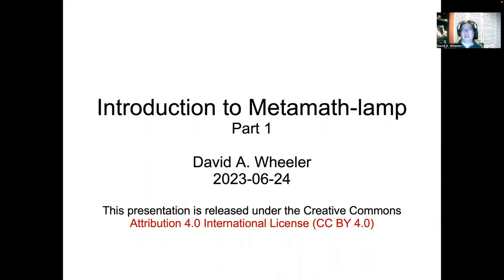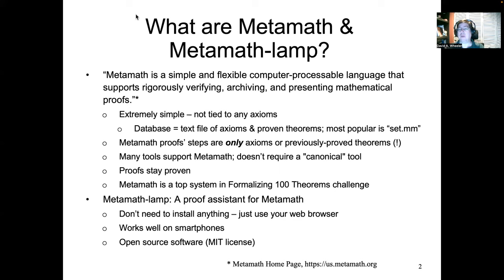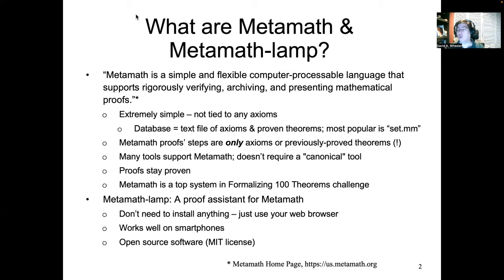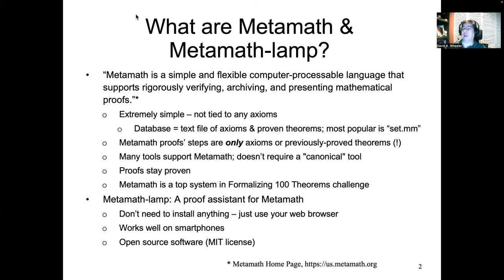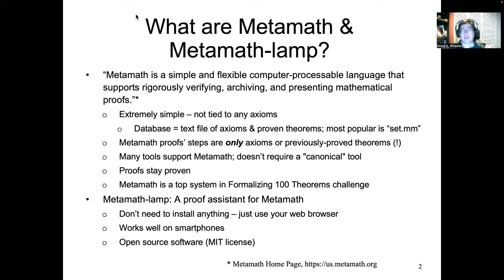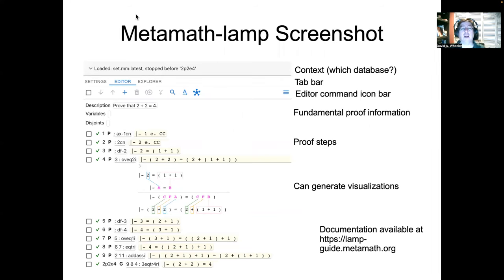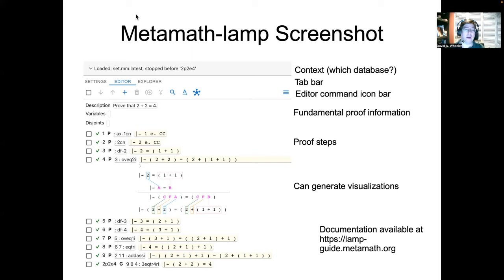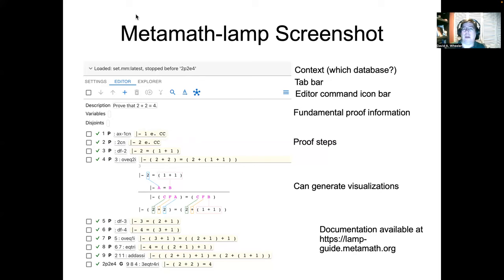Introduction to Metamath-lamp, part 1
This provides the first part of an introduction to Metamath-lamp, a proof assistant for creating proofs in the Metamath language. Metamath is a simple and flexible computer-processable language that supports rigorously verifying, archiving, and presenting mathematical proofs; Metamath-lamp doesn't require an installation step; you can use directly from your web browser and it works well on smartphones. For more about Metamath-lamp, see the guide